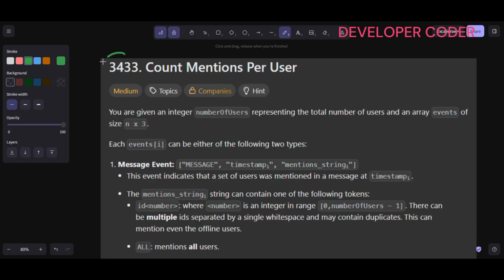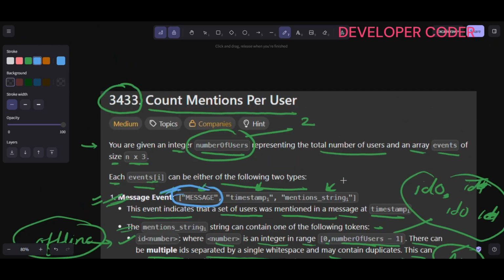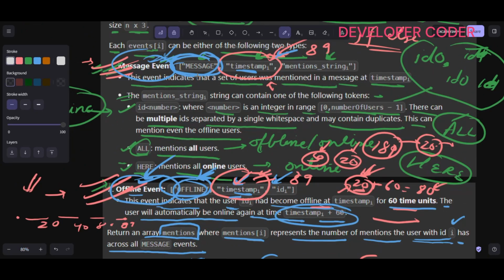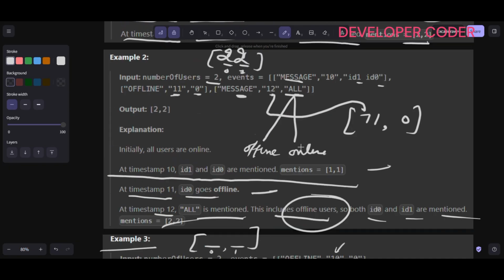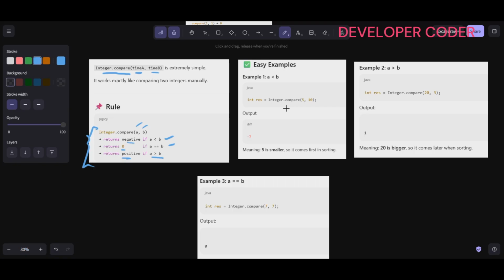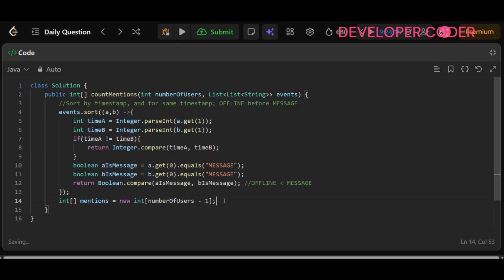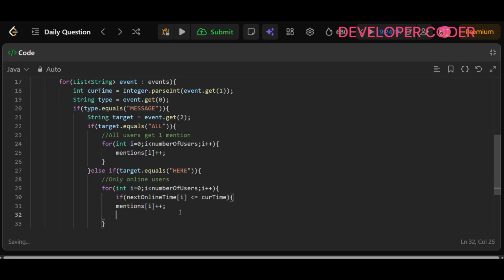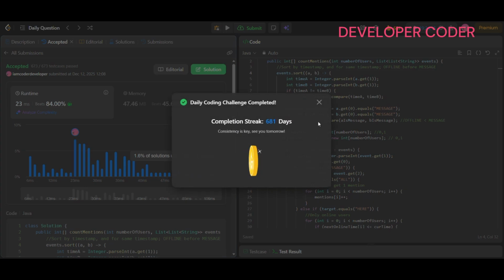Count Mentions Per User | LeetCode 3433 | Playback After Sorting | Java Code | Developer Coder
Welcome back to Developer Coder! In this video, we dive deep into solving the LeetCode problem Count Mentions Per User | LeetCode 3433 using Java. Learn how to efficiently handle playback after sorting and count mentions for each user with clarity and precision. This tutorial is perfect for developers aiming to strengthen their problem-solving skills, optimize code performance, and understand practical use-cases in Java programming.

Count Mentions Per User Java
Count Mentions Per User LeetCode
Count Mentions LeetCode Java
Java LeetCode Tutorial
Java Coding Challenge LeetCode 3433
LeetCode Mentions Per User Explained
LeetCode 3433 Coding
Java LeetCode Problem
Java LeetCode Solution 3433
Count Mentions LeetCode
LeetCode 3433 Practice
Java Coding Tutorial LeetCode
LeetCode 3433 Guide
LeetCode Java Problem Tutorial
LeetCode 3433 Stepwise Java
Java Mentions Count Tutorial
LeetCode 3433 Java Coding Challenge
LeetCode Tutorial Count Mentions
LeetCode 3433 Algorithm Java
LeetCode 3433 Mentions Java
LeetCode 3433 Java Explanation
Count Mentions Per User Solution Java
Java Algorithm Tutorial LeetCode
LeetCode 3433 Mentions Per User
LeetCode 3433 Coding Solution
LeetCode Java Mentions
Java Coding Practice LeetCode
LeetCode 3433 Explained Stepwise
Java LeetCode Mentions Solution
LeetCode 3433 Java Interview Prep
Java LeetCode Problem Solving
LeetCode 3433 Java Coding Guide
LeetCode 3433 Explained Code
Java LeetCode Tutorial Mentions
LeetCode 3433 Full Java Solution
LeetCode Java Problem Explanation
Count Mentions Java Coding
LeetCode 3433 Mentions Counting
Java Interview Question LeetCode
LeetCode Java Step by Step
LeetCode 3433 Coding Explained
Java LeetCode Tutorial Count Mentions
LeetCode 3433 Java Stepwise Solution
LeetCode Java Coding Tutorial
LeetCode 3433 Video Guide Java
Java Coding LeetCode Mentions
LeetCode 3433 Java Coding Explanation
Java Count Mentions Problem
LeetCode 3433 Java Coding Solution
LeetCode Mentions Counting Java
Java LeetCode Coding Challenge
LeetCode 3433 Step by Step Solution
LeetCode Java Algorithm Tutorial
LeetCode 3433 Coding Guide Java
Java LeetCode Problem 3433 Tutorial
LeetCode 3433 Java Algorithm Explained
LeetCode Mentions Count Java Coding
Java LeetCode Coding Tutorial
LeetCode 3433 Video Explanation Java
LeetCode Java Coding Practice
Java LeetCode Stepwise Solution
LeetCode 3433 Mentions Solution Java
LeetCode 3433 Java Code Tutorial